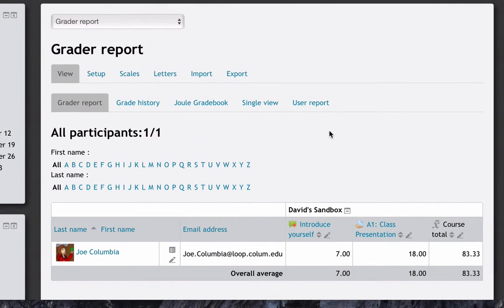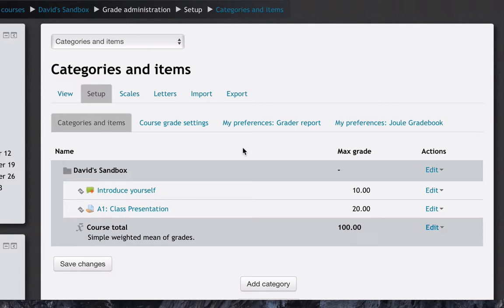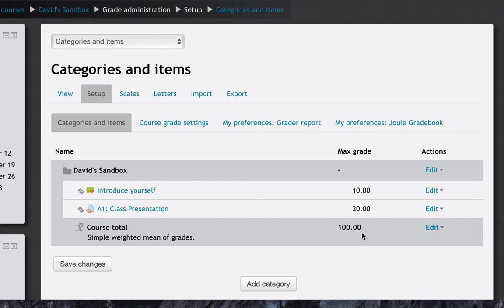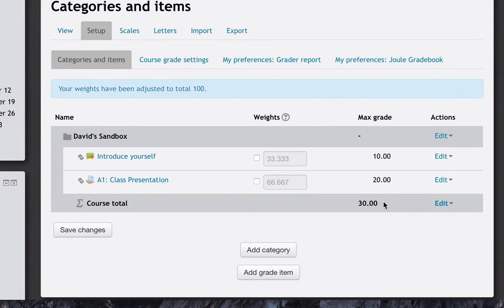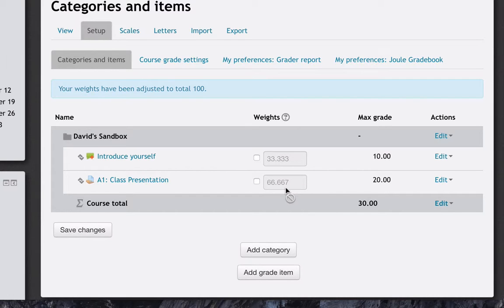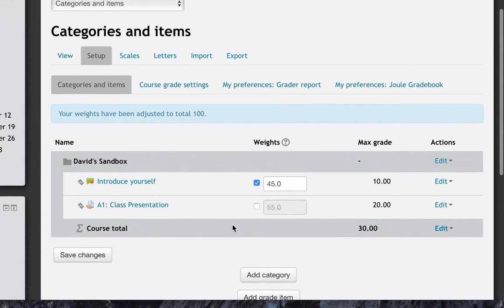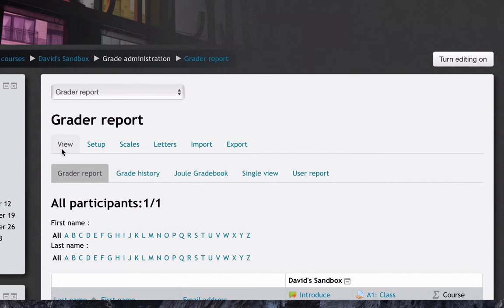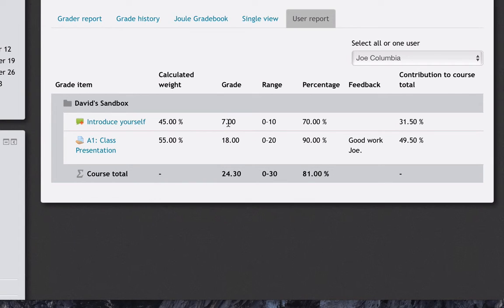Natural Aggregation Method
Natural Aggregation Method in Moodle 2.8